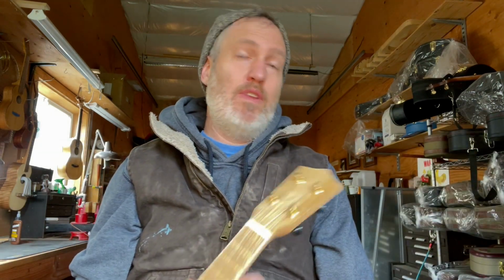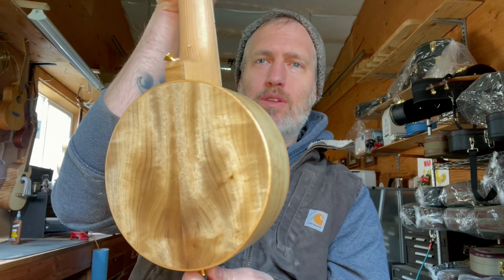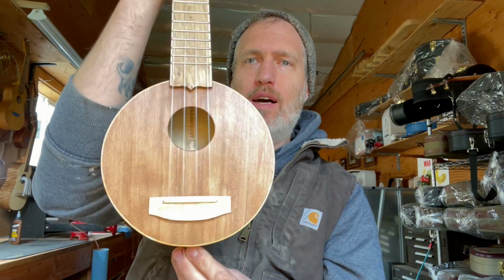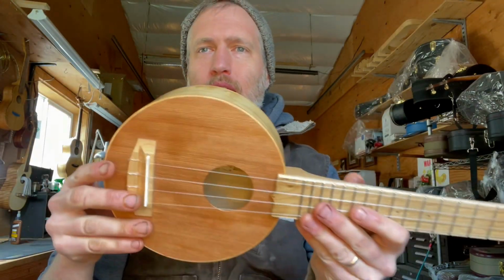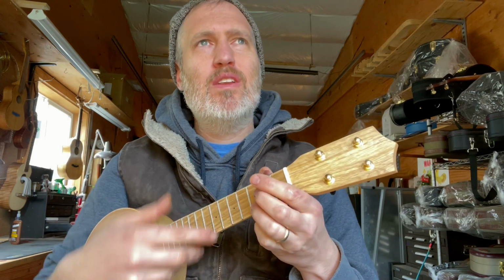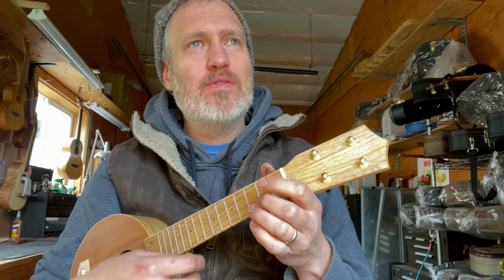#791- Redwood and Myrtle Scout Ukulele